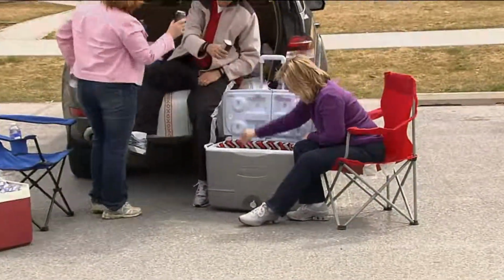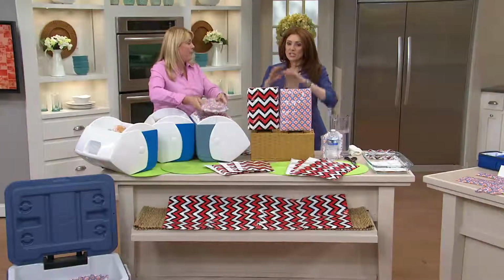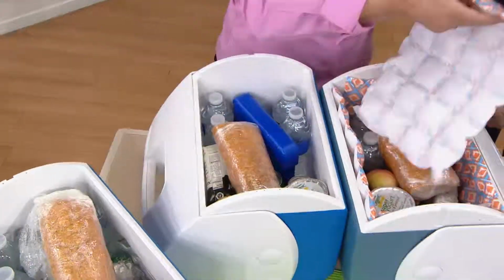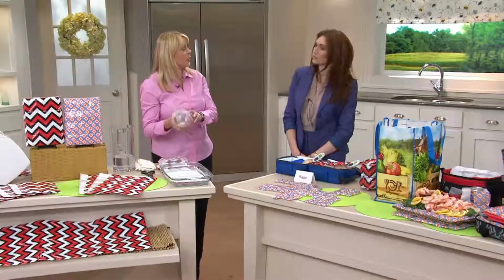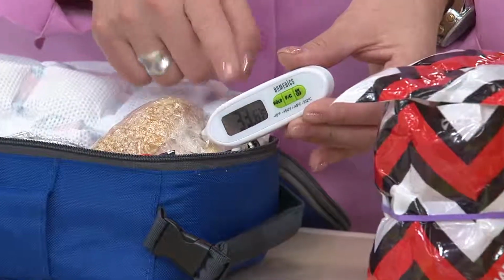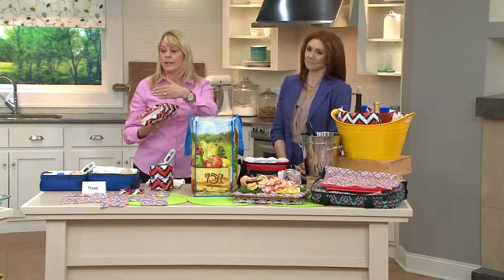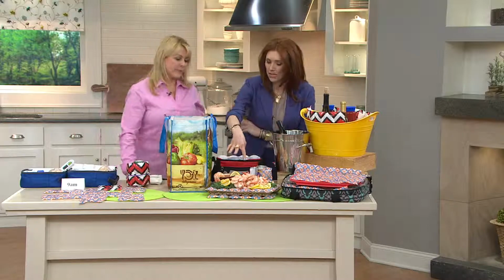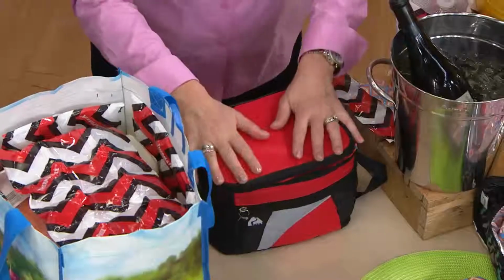ThermaFreeze Set of 11 Reusable Ice Sheets w/ Jumbo Sheet with Albany Irvin